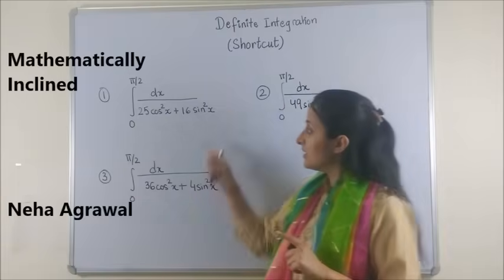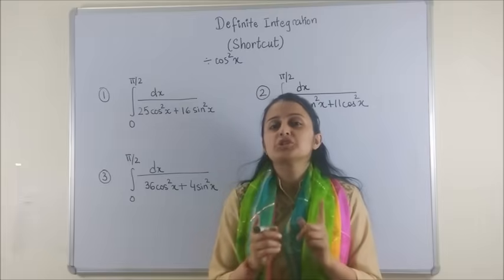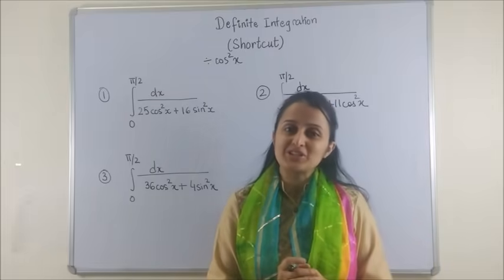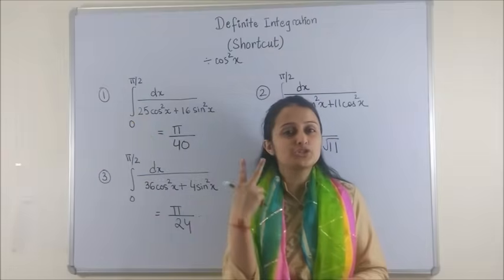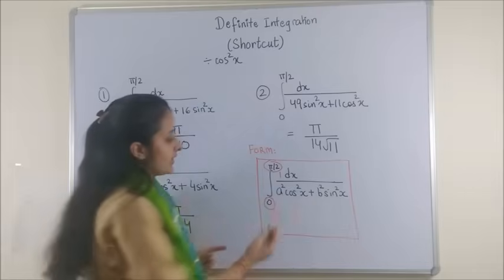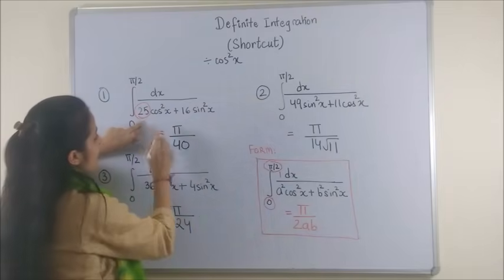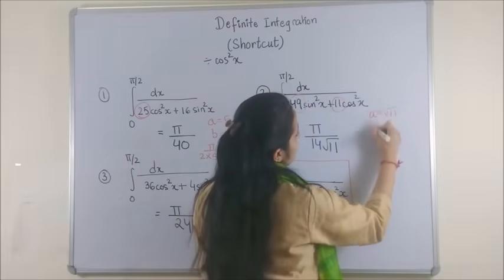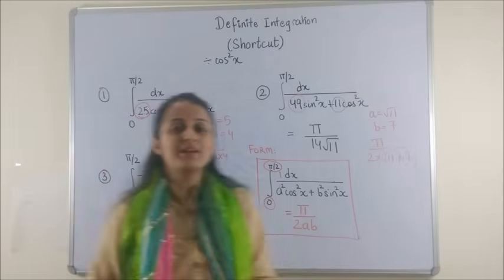INTEGRATION SHORTCUTS //DEFINITE INTEGRALS- SOLUTION IN 2 SECONDS: JEE//EAMCET//NDA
DEFINITE INTEGRATION-Solve in 2 seconds || Shortcut/ Trick for IIT/CET/EAMCET/AP Calculus.
This SUPERTRICK will help you solve the question in just 2seconds

(new)
📚 JEE Main 2023 : FREE JEE MATH PREPARATION